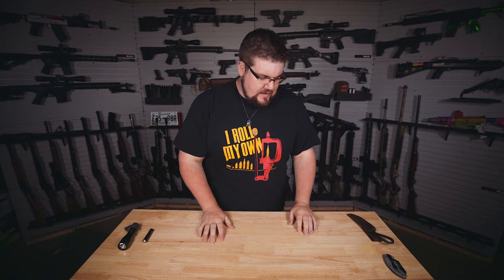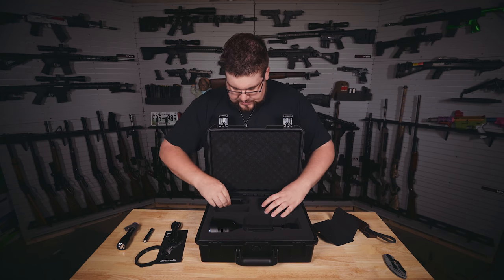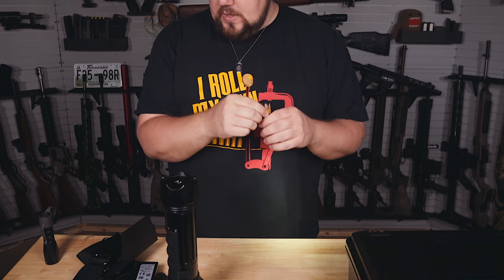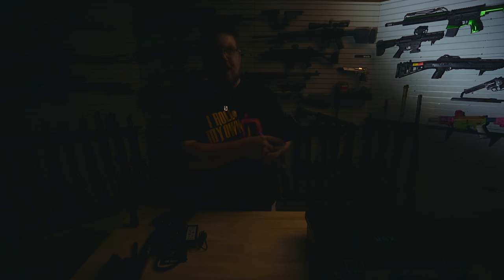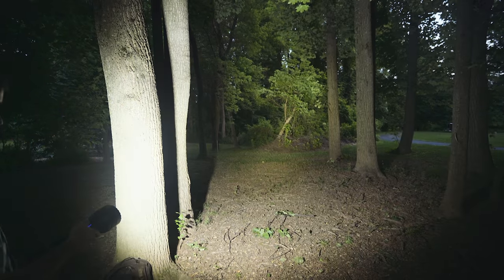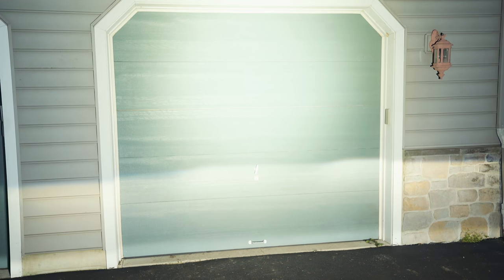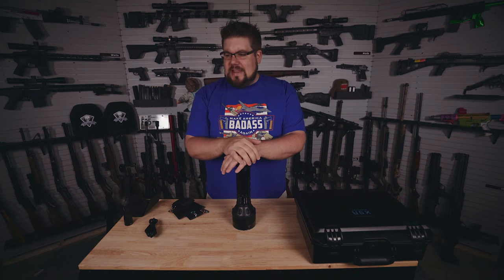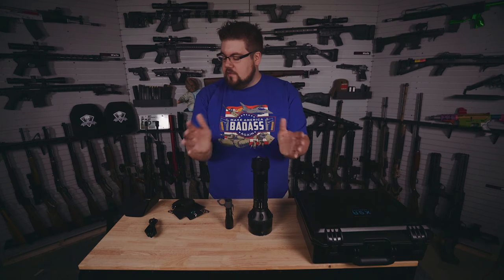Is This 25,000 Lumen Flashlight Worth $600? - Olight X9R Marauder!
This week on TGC, Jon Patton is talking about the much anticipated X9R Marauder from Olight. This flashlight features 6 LEDS and a gigantic battery that generates a whopping 25,000 lumens!

Music Licensing: ♩ ♪ ♫ ♬